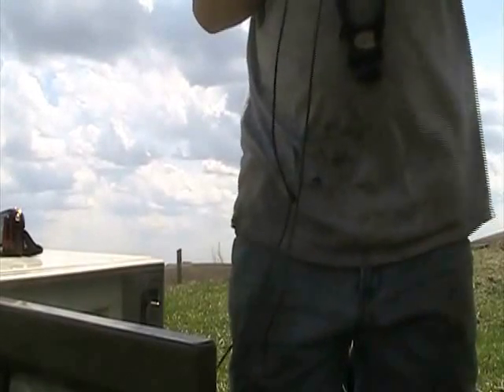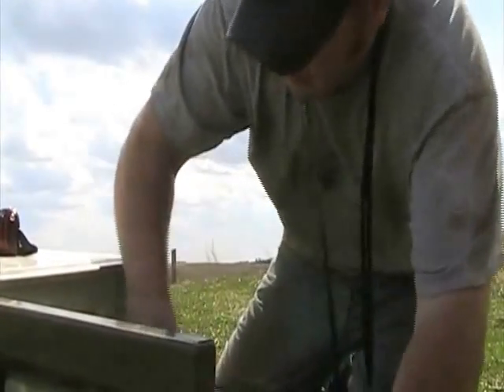300th Video...Bye Bye Microwaves